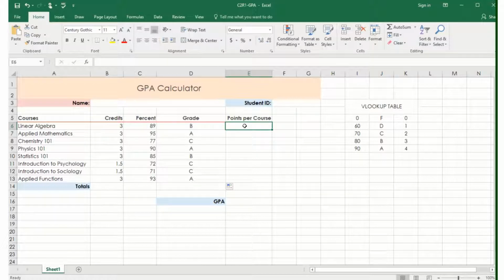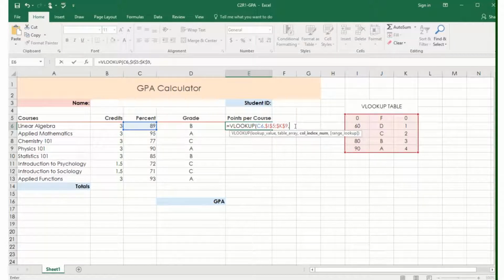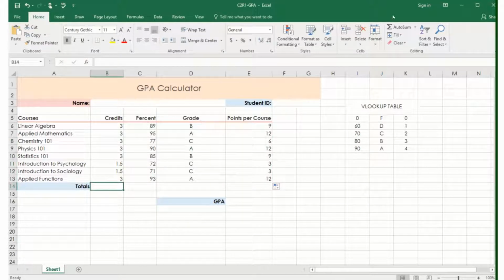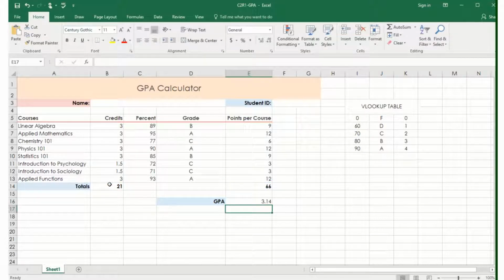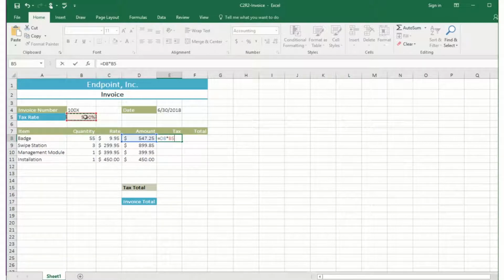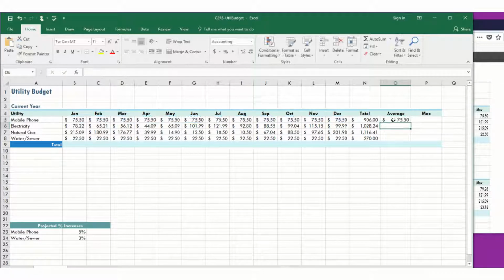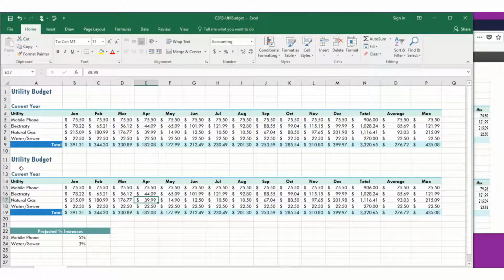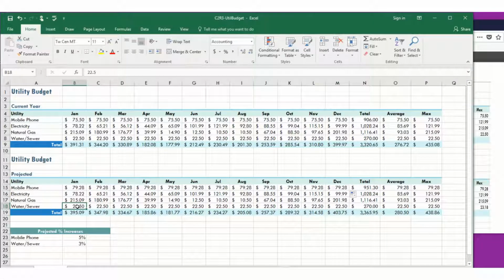help with Excel Chapter 2